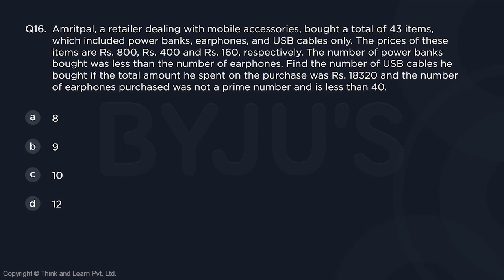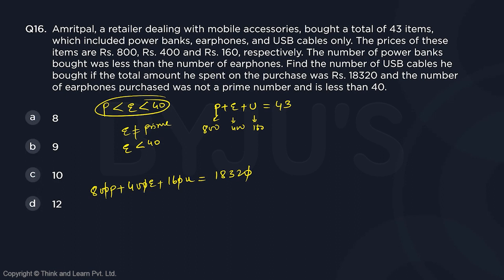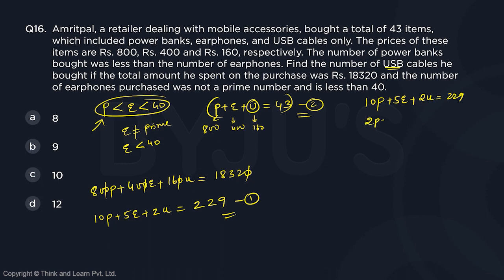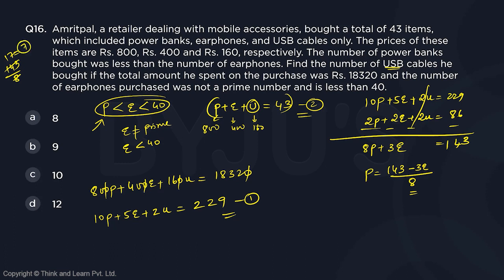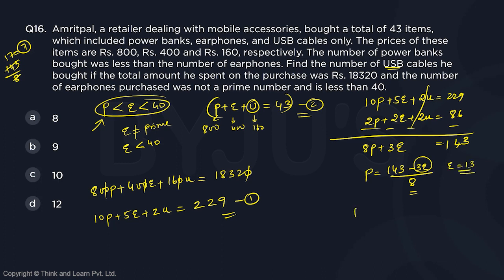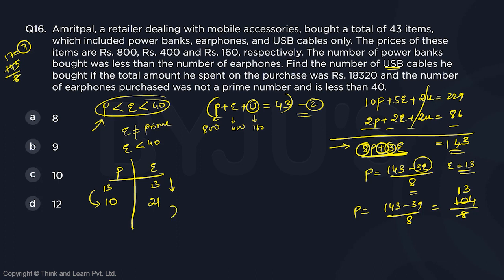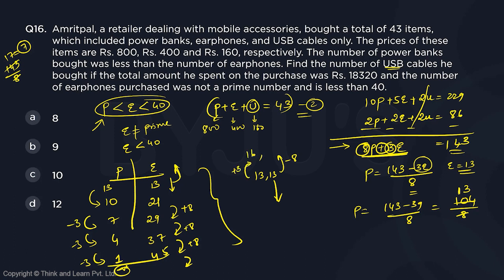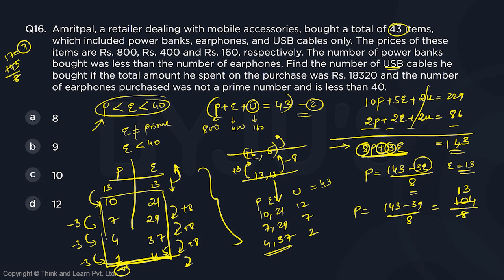CAT GNSSTHV989 Q16